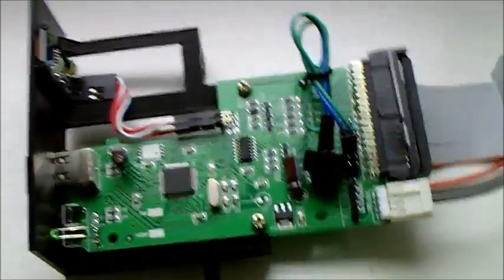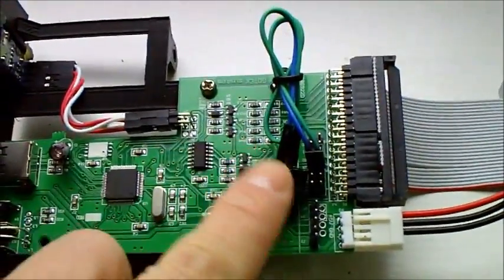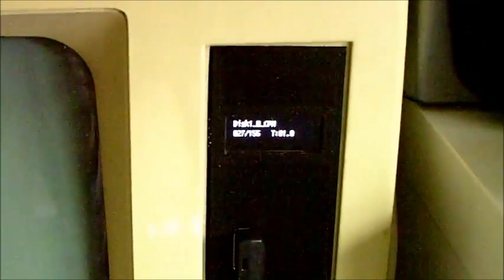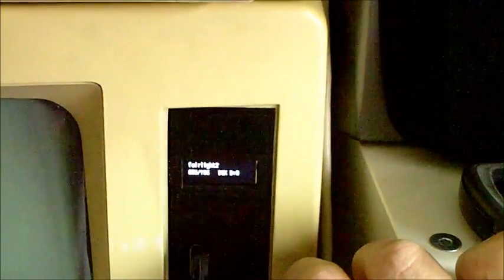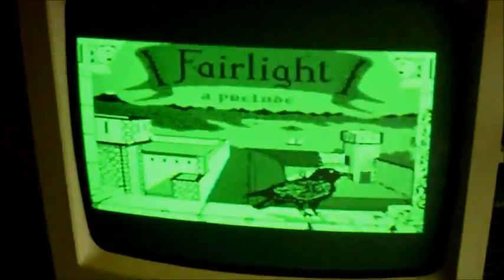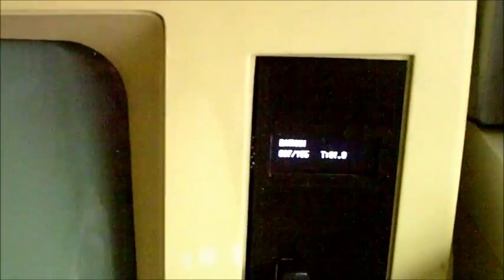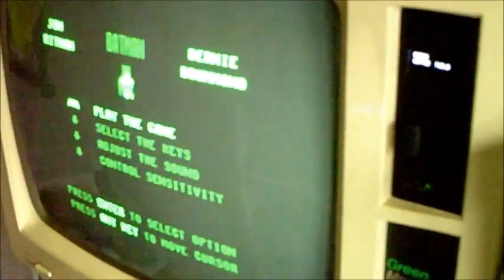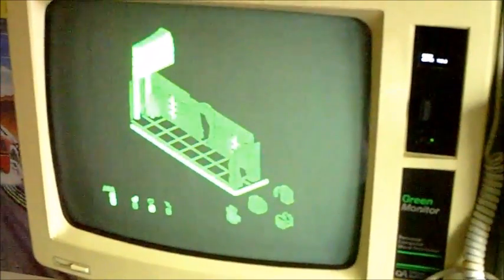Gotek Drive on Amstrad PCW 8256 / 8512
A look at the Gotek drive I built in 2018 to replace the upper A drive in my PCW 8256. No more disk errors and clunky 3" drives! Please send a message if you are interested.